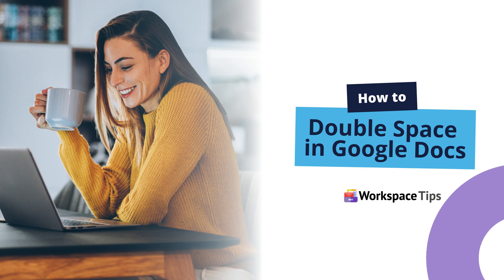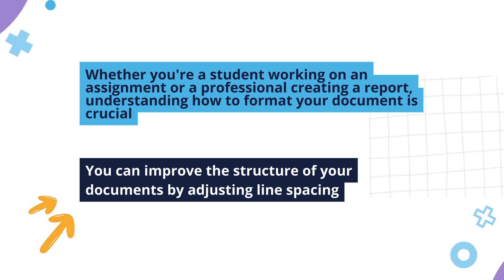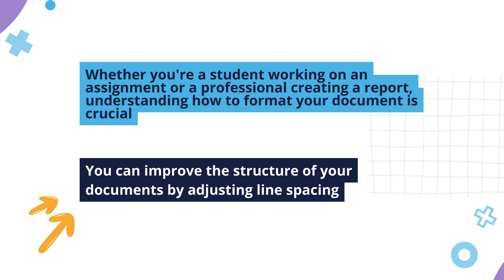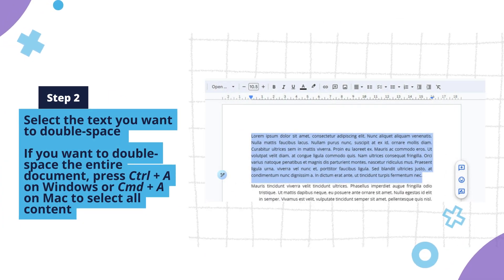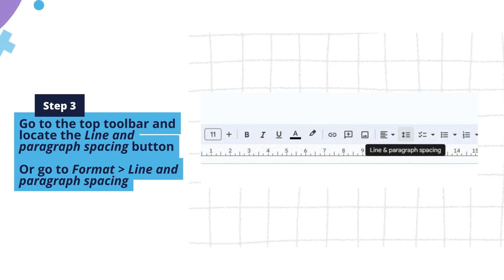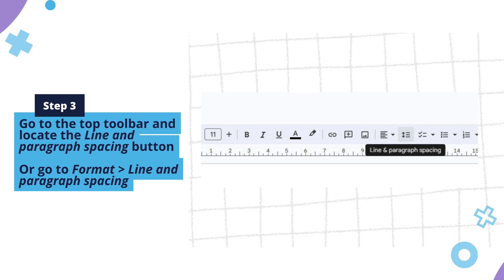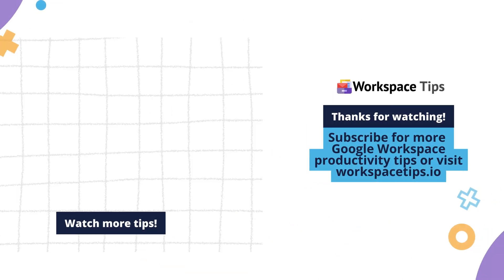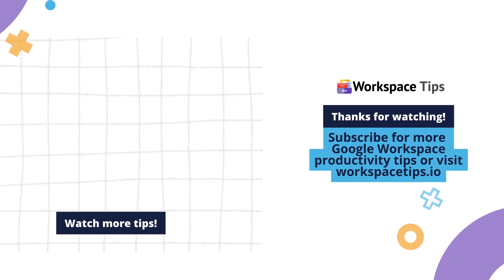How To Double Space in Google Docs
Google Docs offers a user-friendly interface with various formatting options, including the ability to adjust line spacing for improved document structure. Here are the steps to double-space in Google Docs:

👉 Link to the text version of this tip on our

🎓 Ready to level up your Google Docs skills? Book your seat for our next Google Docs training session and become the go-to document expert on your team!

00:00 Introduction
00:07 Before you get started
00:26 Step-by-step instructions
01:12 Outro